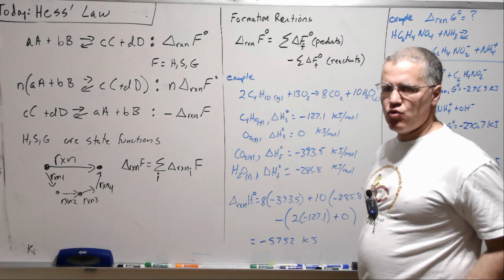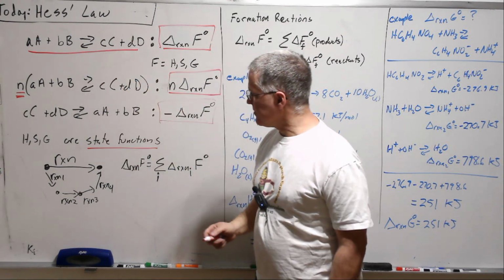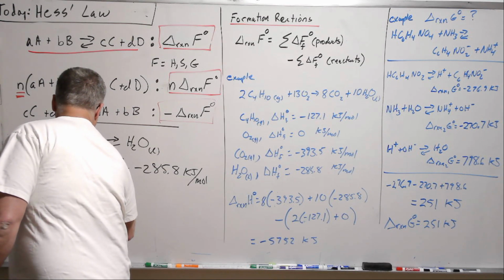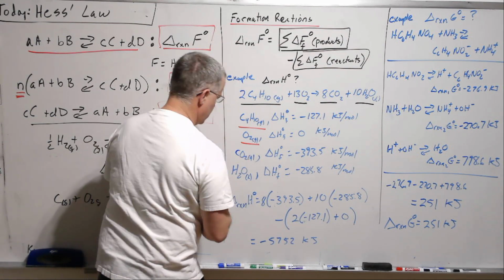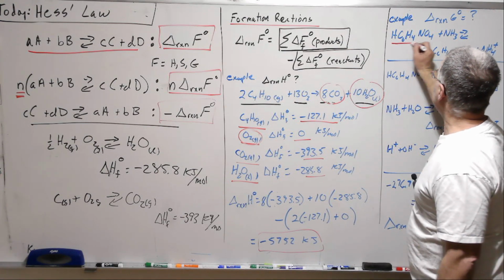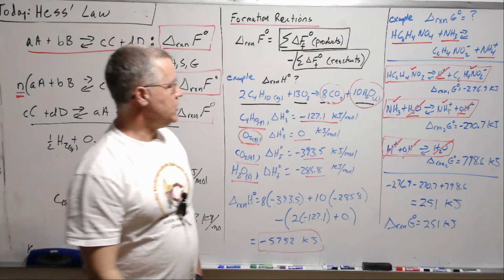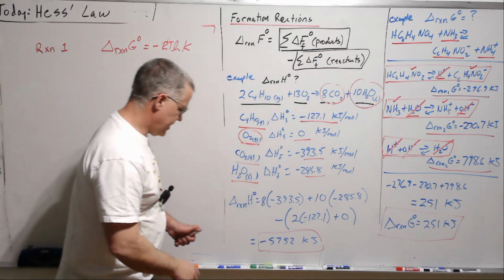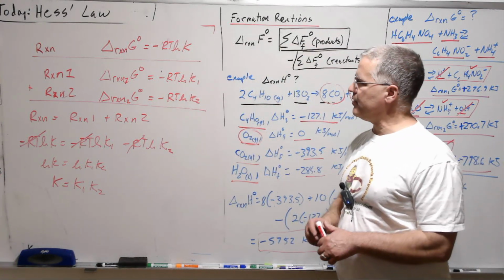Hess's Law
In this lecture on Hess's Law, we explore the concept of state functions, specifically focusing on total energy (E) and enthalpy (H), which are crucial for understanding how the energy states of a system are independent of the path taken to reach those states. This principle lays the groundwork for Hess's Law, which asserts that the enthalpy change of a total reaction is the sum of the enthalpy changes of its individual steps, regardless of the path taken. This law is fundamental for calculating the enthalpy changes of reactions that are difficult to measure directly.

We delve into the practical application of Hess's Law through the use of heats of formation (\(ΔH_f^°\)), which are the enthalpy changes associated with the formation of one mole of a compound from its elements in their standard states. By referencing standard heats of formation, the enthalpy change for any reaction can be accurately determined, simplifying the process of energy calculation in chemical reactions.

The lecture provides a thorough explanation of how to apply Hess's Law to calculate the enthalpy changes for various reactions, including the combustion of butane gas. Through step-by-step examples, viewers learn how to construct equations to solve for enthalpy changes, demonstrating the law's utility in predicting reaction energetics.

By bridging theoretical concepts with practical applications, this lecture on Hess's Law offers valuable insights into the energetics of chemical reactions, making it a fundamental principle in the study of thermodynamics and chemistry. For a deeper dive into the intricacies of Hess's Law and its applications in calculating the energy changes in chemical reactions,